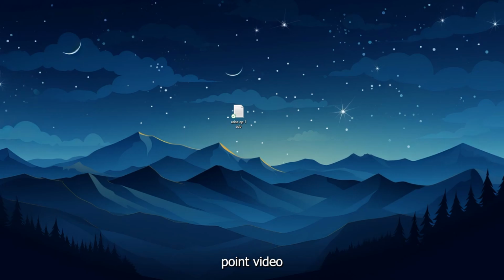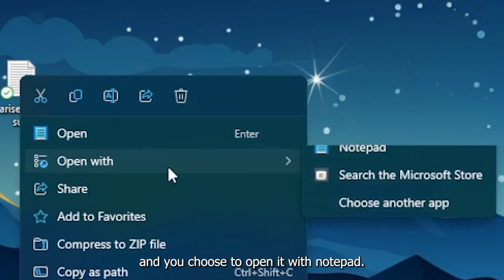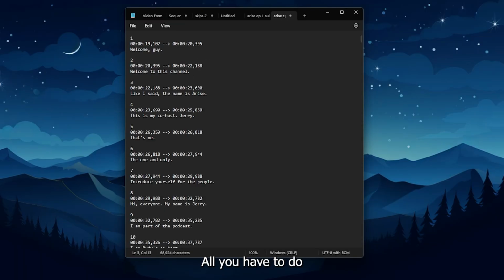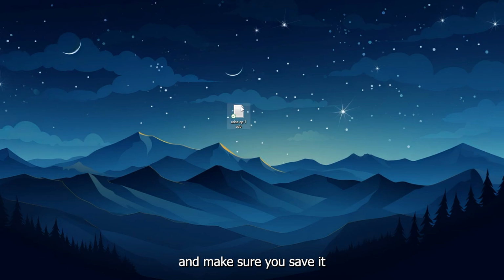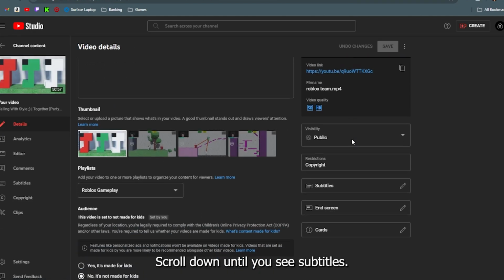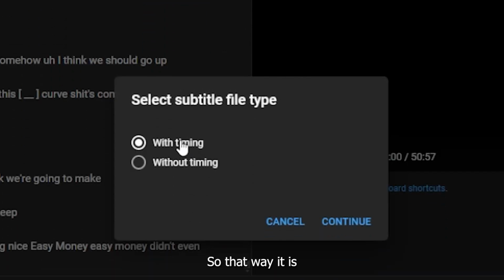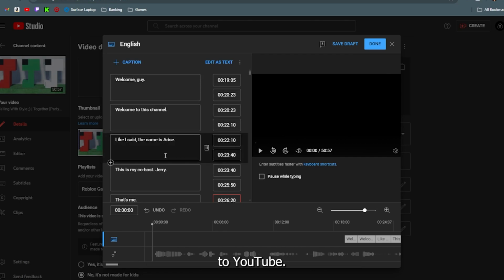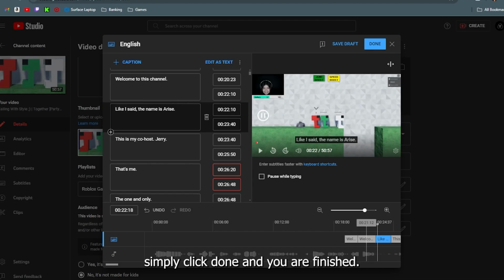Easy CC Tutorial For YouTube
Help YouTubers how to edit and add Closed Captions (CC) to their YouTube videos.